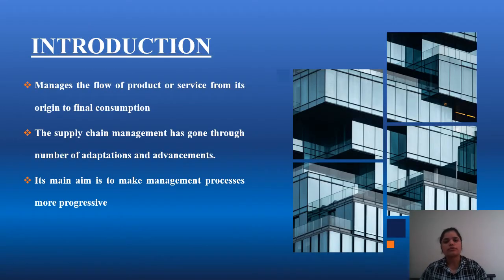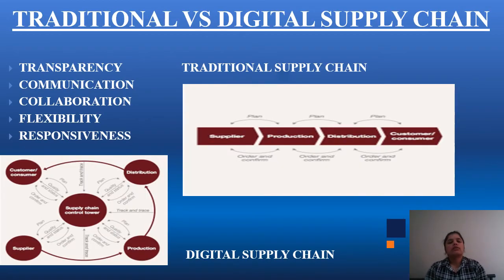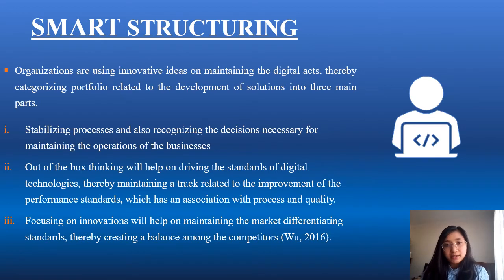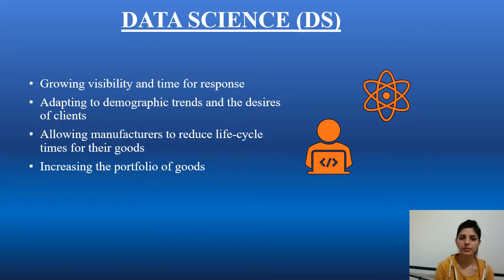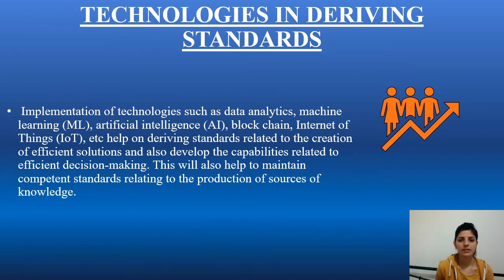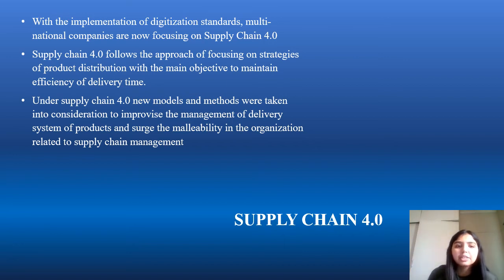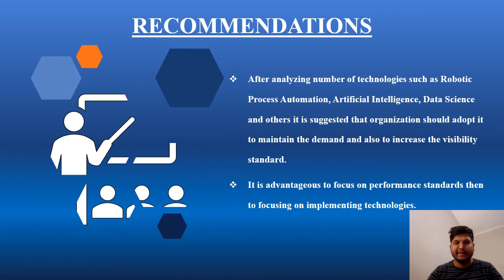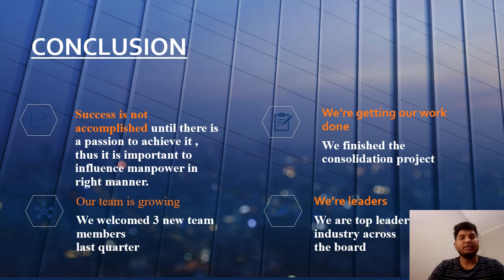7413 Assignment presentation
where is supply chain currently investing or planning to invest for digital in supply chain